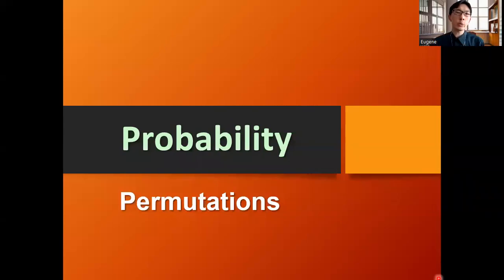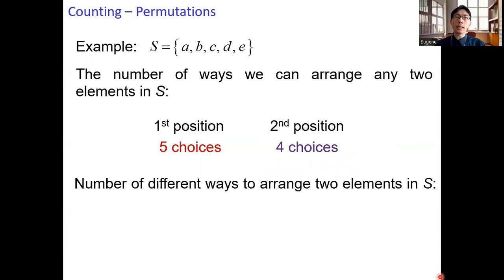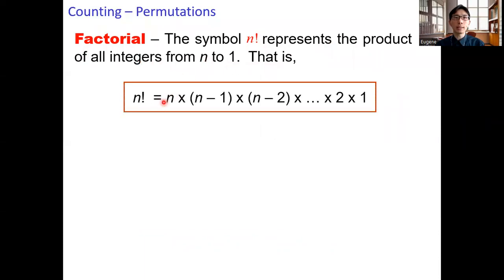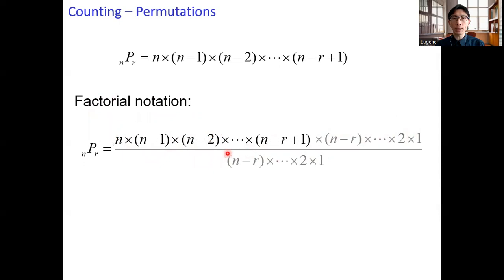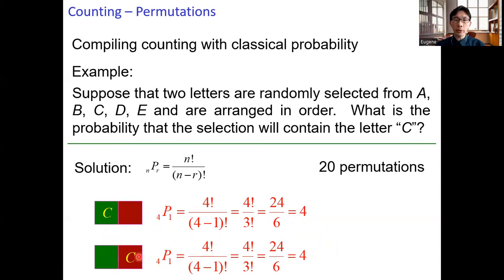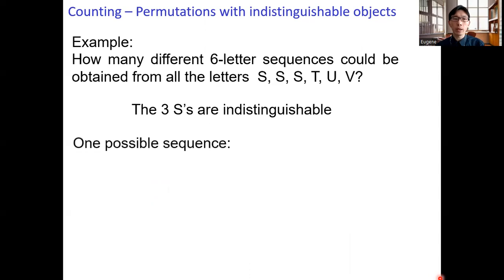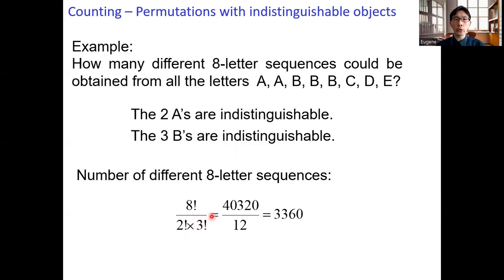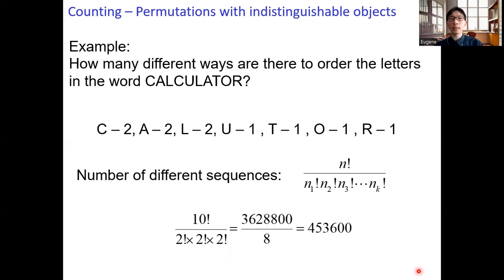General Probability - L06 Permutations